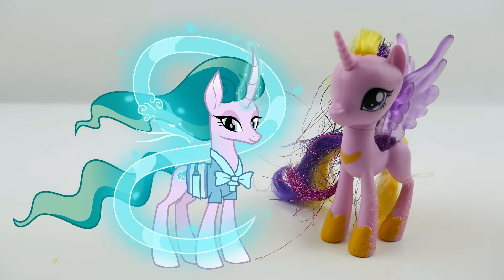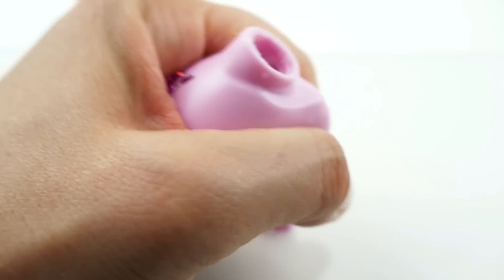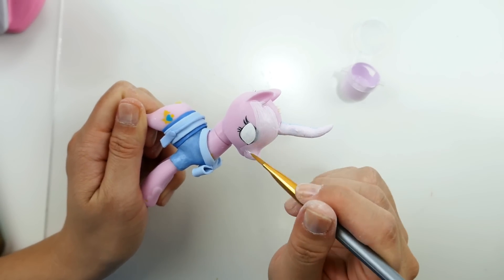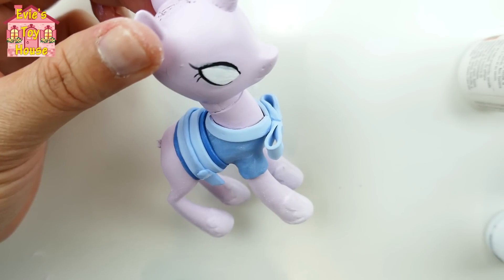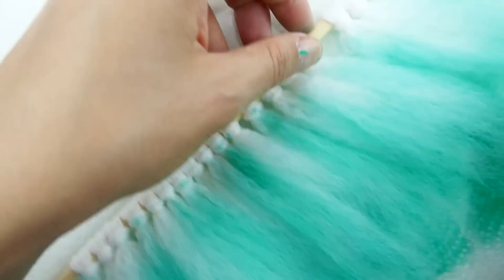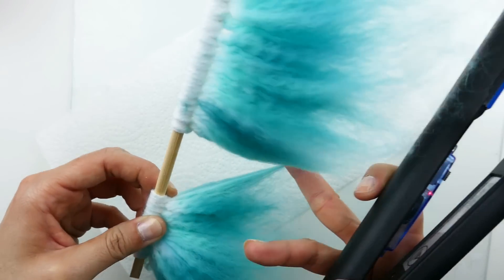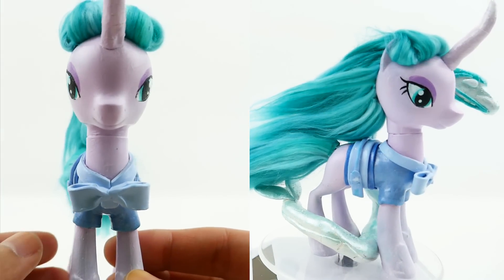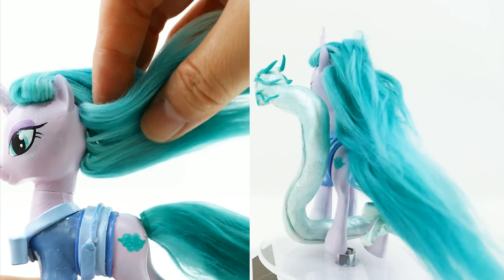My Little Pony Custom Mistmane Unicorn and Dragon - Campfire Tales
Today we are making a new custom pony Mistmane. Her MLP legend was told by Rarity in Campfire Tales Shadow Play. Mistmane is a female unicorn pony and figure of Equestrian legend. We will use acrylic yarn as yarn wefts to make her flowing mane and tail. We will also make her magical dragon that she uses to fight her best friend, Sable Spirit.